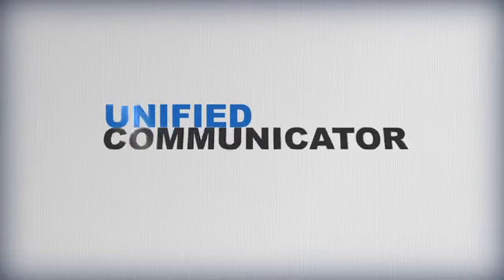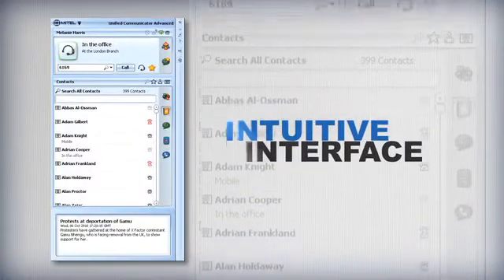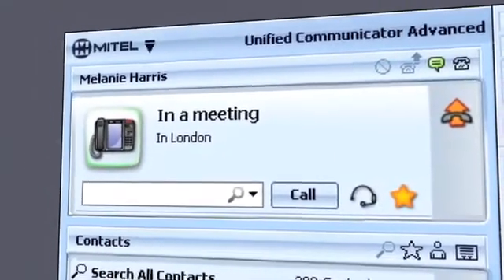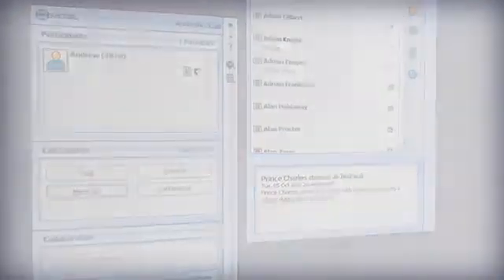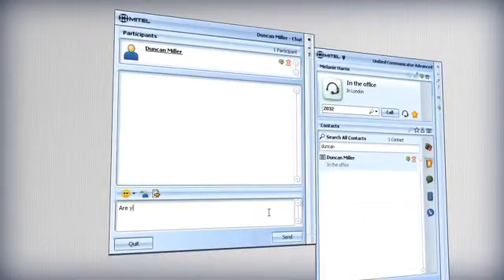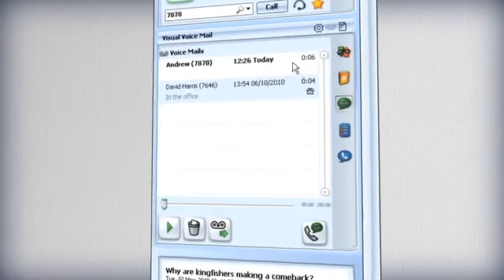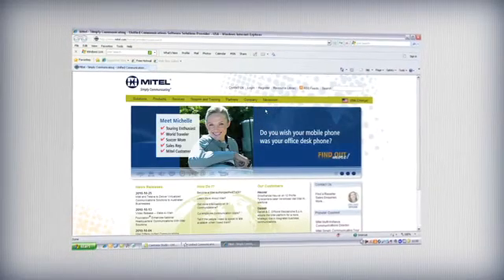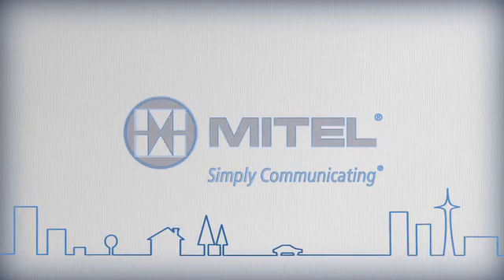Mitel MiCollab Client Introduction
Mitel MiCollab Client (previously Mitel Unified Communicator Advanced) allows users to manage every aspect of their telephone from presence and availability, secure instant messaging, audio conferencing and web and video collaboration directly from their PC or laptop.